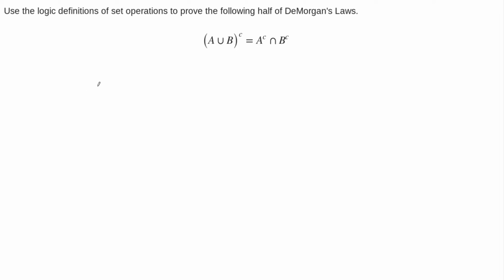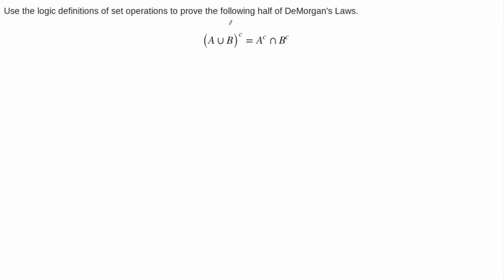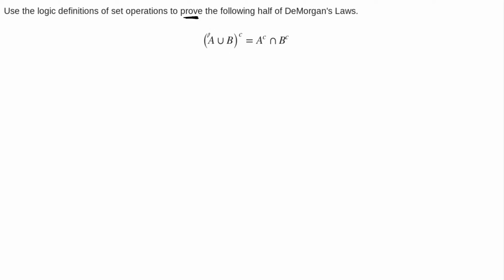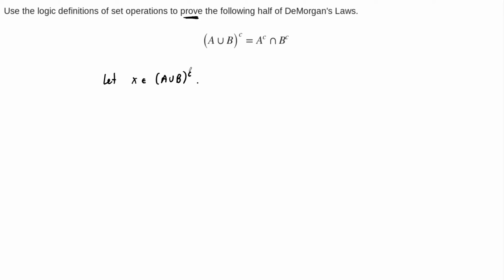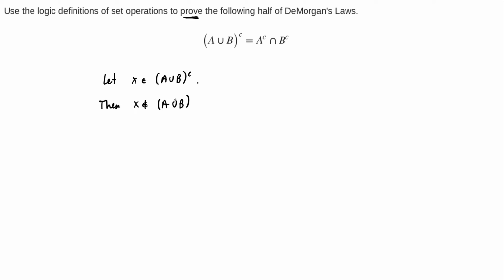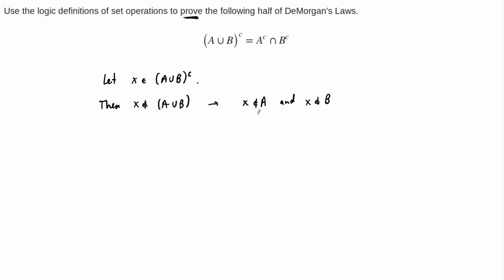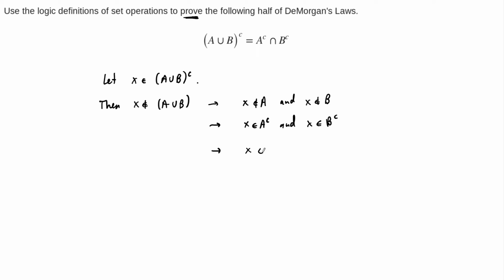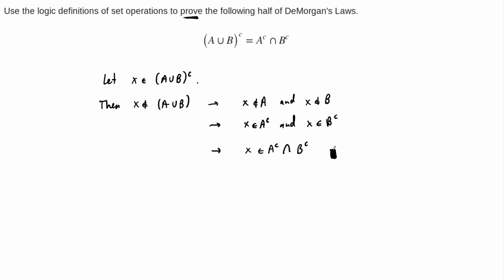(ERROR ALERT!) Example: Logic Proof of DeMorgan's Law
Justin uses the logic definitions of set operations to prove one half of DeMorgan's Law for sets.

ERROR ALERT! Justin made a mistake in this video. To prove that two sets are equal, you must show that each of them is contained in the other. He only proved one direction. For now, it is left as an exercise for you to prove the other direction.